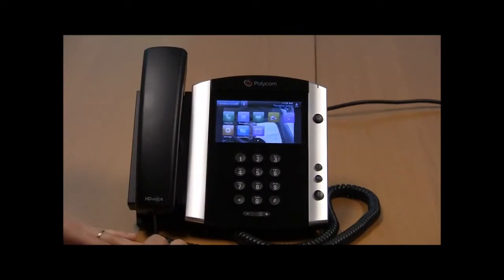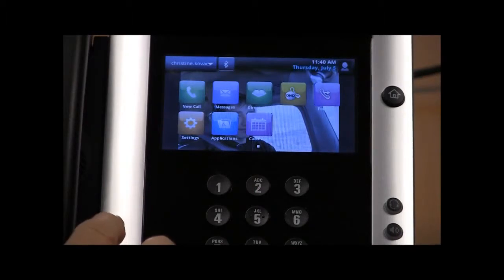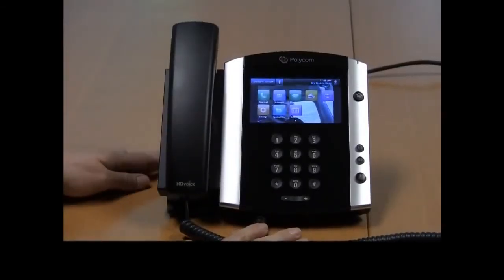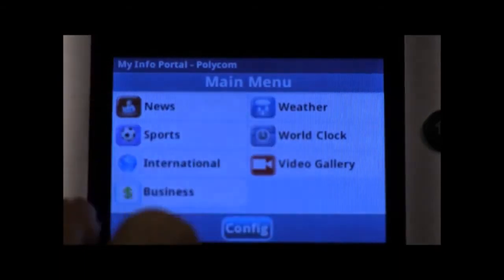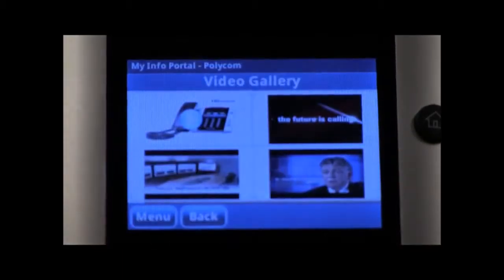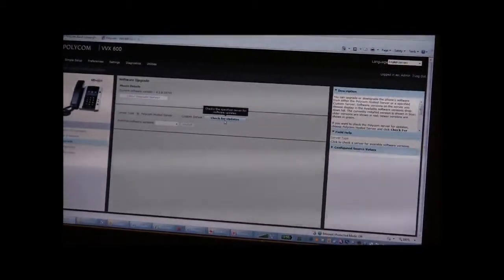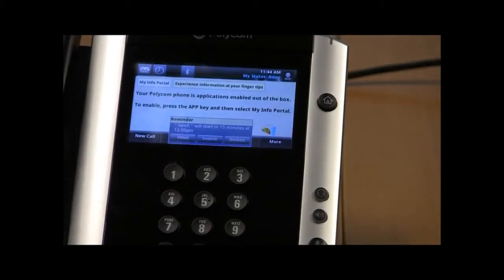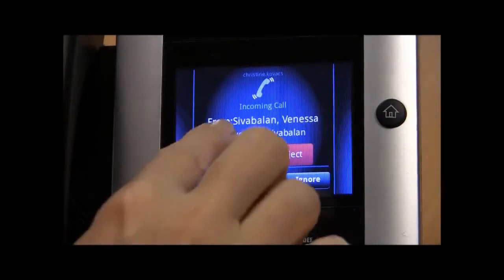Polycom VVX600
De Polycom VVX600 is een professionele VoIP telefoon geschikt voor beeldbellen en unified communications. Dankzij 2 Gigabit LAN aansluitingen kunt u de Polycom VVX600 direct doorlussen naar een PC zodat u geen extra kabels hoeft aan te leggen.

Voor uitgebreide specificaties kunt u kijken op onze Voipshop.